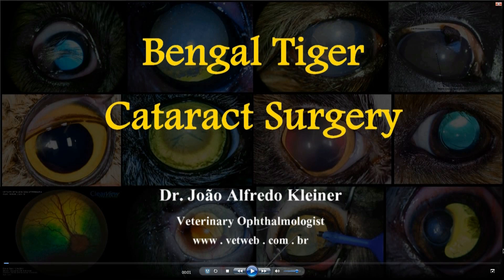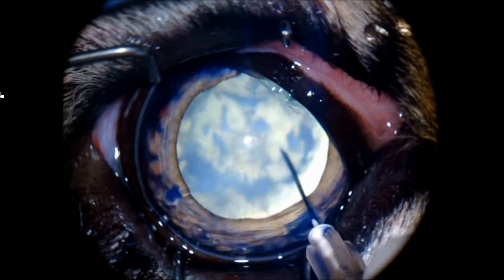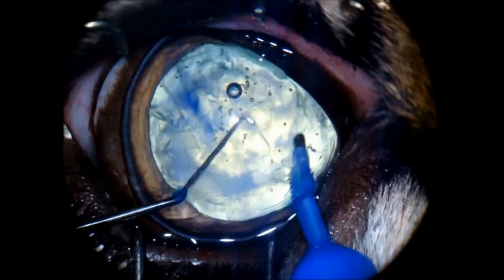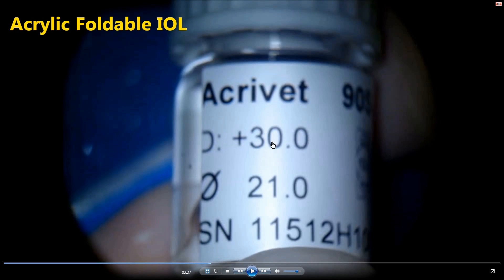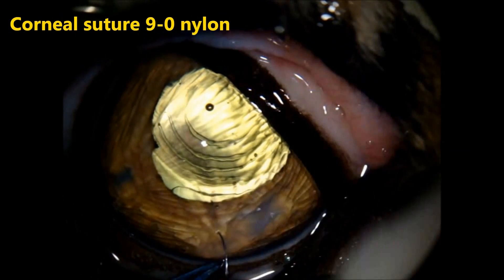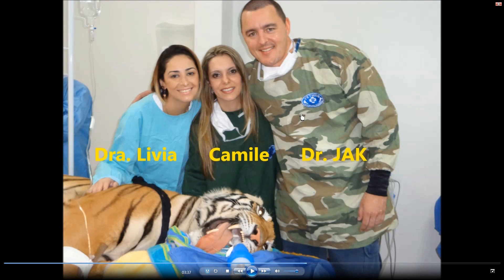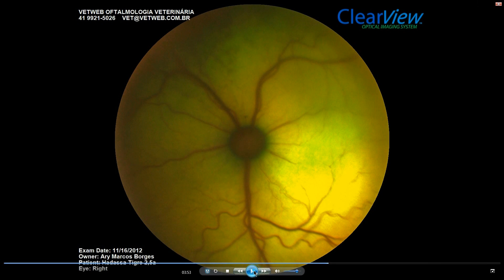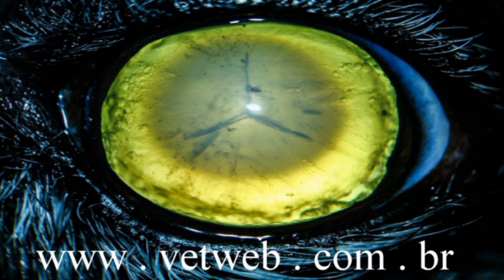Bengal Tiger Cataract Surgery (Voice over)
Cataract surgery using Two-handed Phacoemulsification technique followed by a custom made acrylic foldable intraocular lens implant in a 2,5 year-old Bengal Tiger.
Total surgical time was 2 hours and 40 minutes and both eyes were performed in the same surgical act. The procedure was performed by Dr. João Alfredo Kleiner DVM, MSc. and staff of Prontodog and Cat Veterinary Hospital (Maringa, PR - Brazil) in November 16th, 2012. Vetweb Veterinary Ophthalmology.